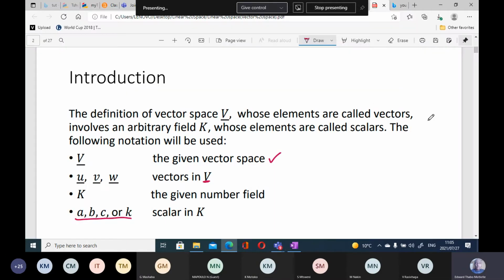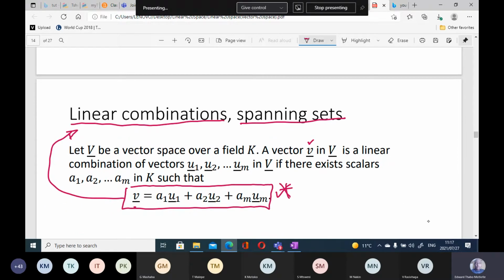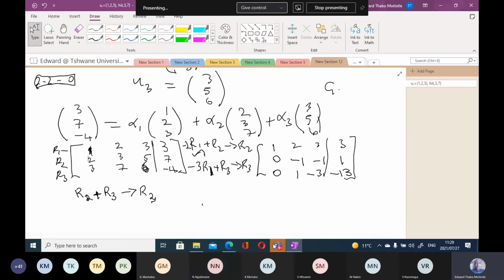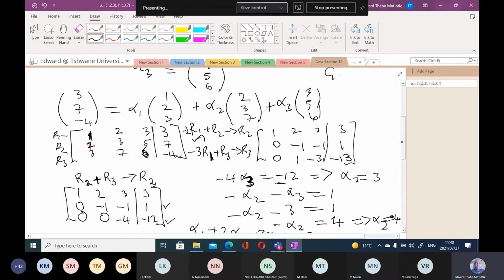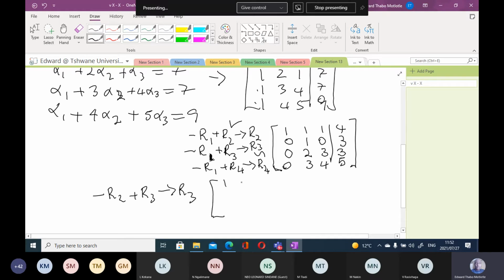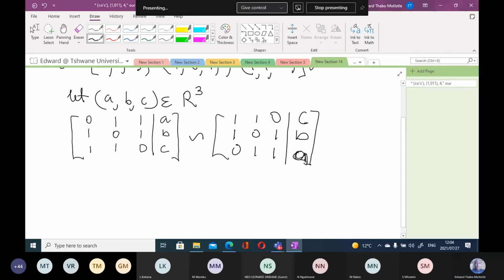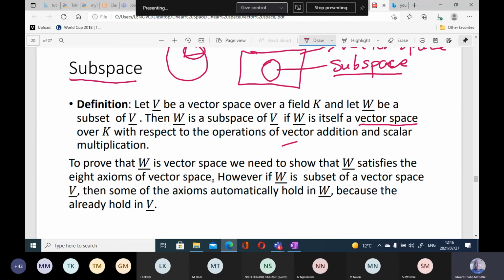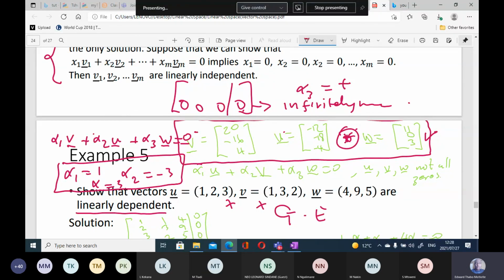Vector spaceM1M3 20210727 090526 Meeting Recording 1